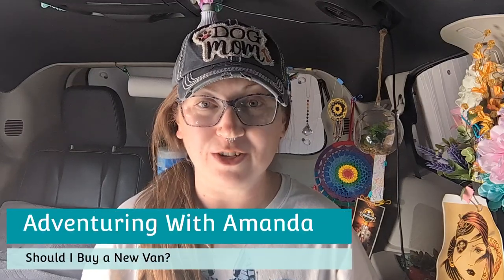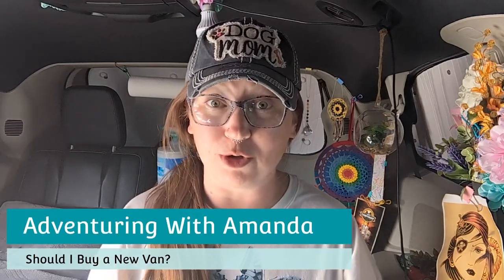Should I Buy a New Van?! | Van Life Thoughts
So I've been thinking...

Adventuring With Amanda
485 S. Watson Rd. Ste 103
PMB 148

Furniture:
3 Tier Slim Shelf